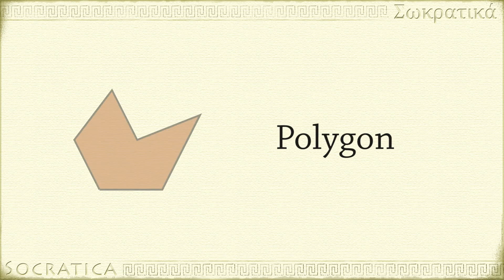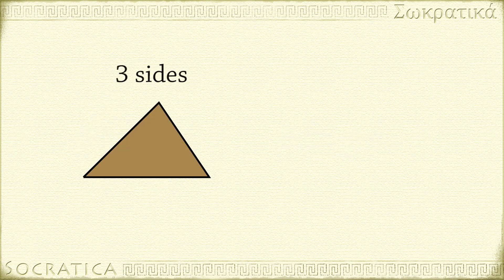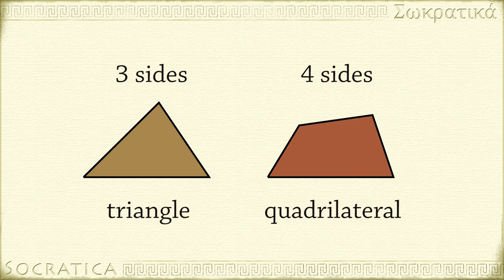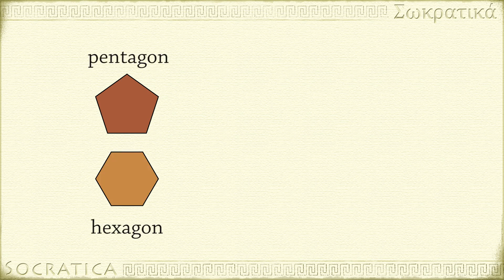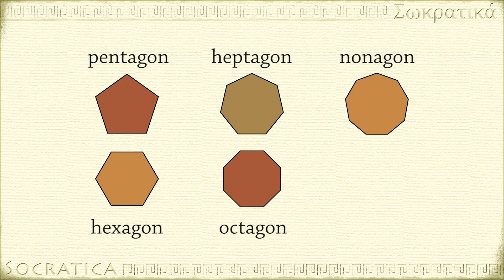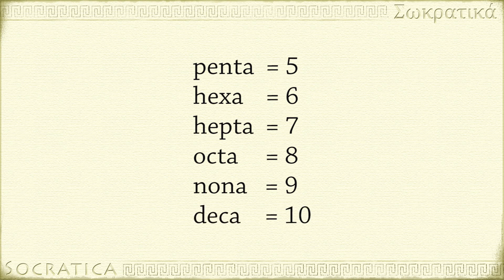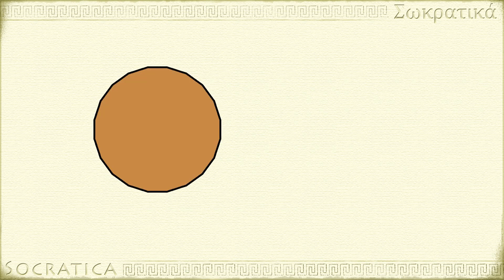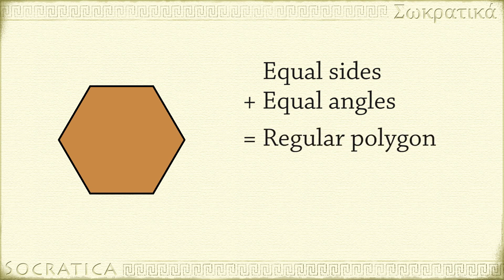Geometry: Introduction to the Polygon (quadrilateral, pentagon, hexagon and more)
Learn the definition of polygon - a very important shape in geometry.  When a polygon has a small number of sides, there is a word you use instead of "polygon".  We teach you the names of polygons with 3 to 10 sides.

Narrated by Cissy Jones
Artwork by Olga Reukova